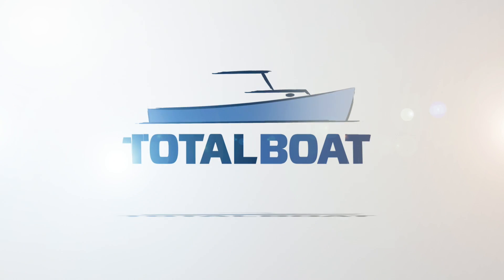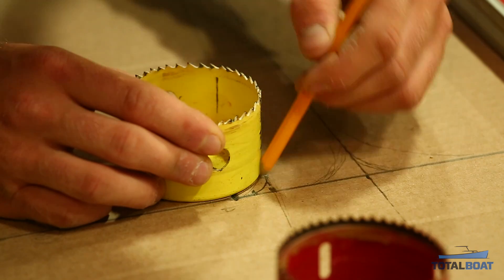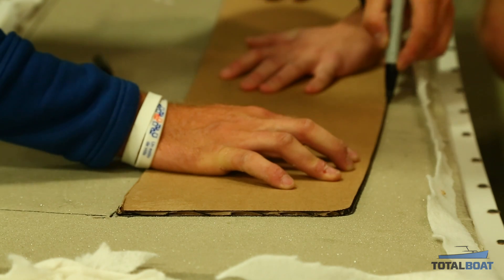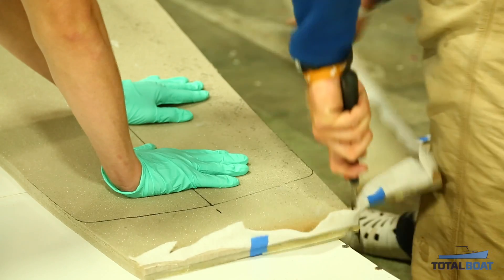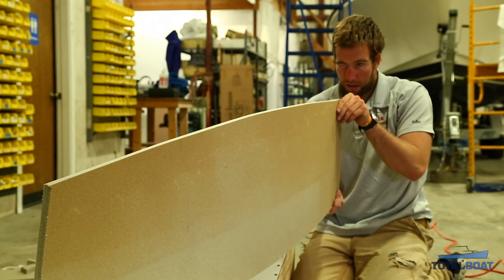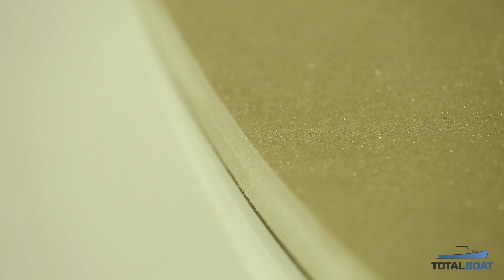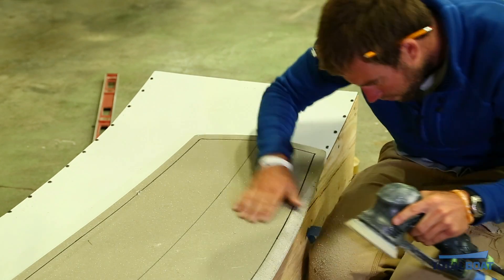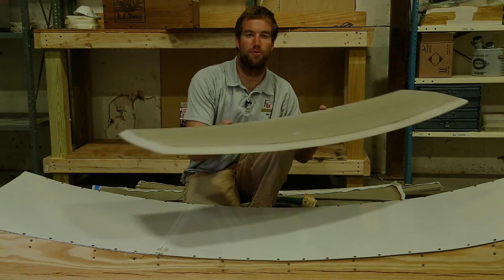Building A Kiteboard - Part 2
Part 1 showed us how to begin the build with foam core and vacuum bagging to create the rocker shape of your board. Part 2 gets into how to shape the outside of the board and a clever trick for measuring the angle of the edge of the board.